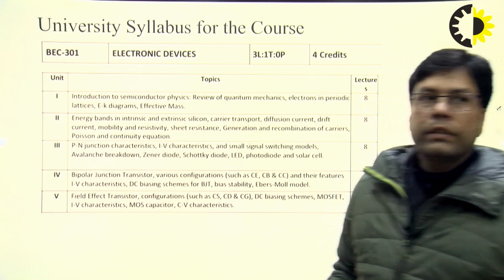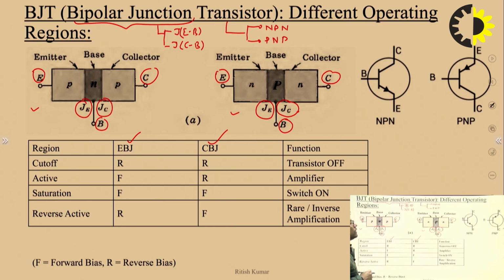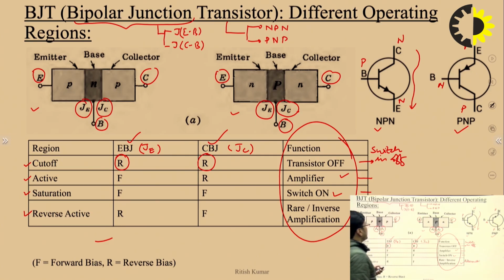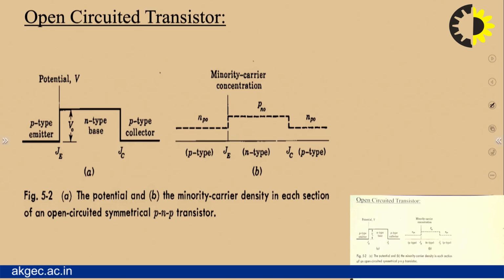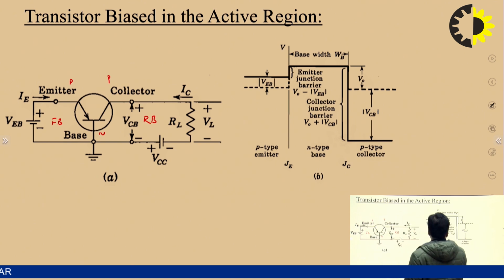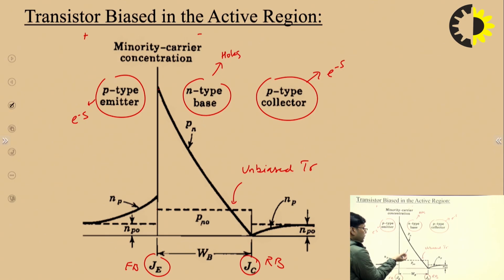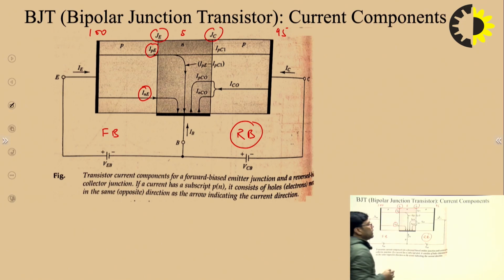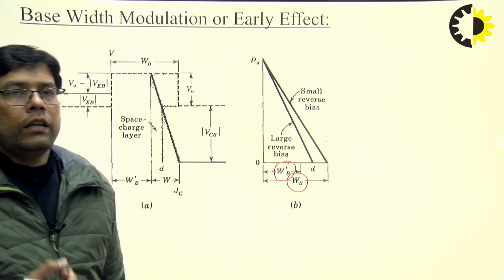BJT & BASE WIDTH MODULATION | ELECTRONIC DEVICES | LECTURE 04 BY DR. RITISH KUMAR | AKGEC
Dear All,
Please find the links to all five units for ELECTRONIC DEVICES below:

In this lecture, Dr. Ritish Kumar explains the Bipolar Junction Transistor (BJT) and Base Width Modulation (Early Effect), which are fundamental concepts in semiconductor devices and electronic circuits. Students will learn the structure, operation, current flow mechanisms, and the impact of base width modulation on transistor performance.

This lecture is highly beneficial for B.Tech, Diploma, ECE, EEE, and Electronics students preparing for university examinations, GATE, competitive exams, and technical interviews.

Topics Covered:

✔ Introduction to Bipolar Junction Transistor (BJT)
✔ Construction of NPN and PNP Transistors
✔ Working Principle of BJT
✔ Current Components in BJT
✔ Transistor Configurations
✔ Input and Output Characteristics
✔ Base Width Modulation
✔ Early Effect in BJT
✔ Effect of Collector Voltage on Base Width
✔ Current Gain Parameters (α and β)
✔ Applications of BJT
✔ Practical Examples and Numerical Concepts

🎓 Course: Electronic Devices
🎓 Lecture: 04
🎓 Faculty: Dr. Ritish Kumar
🎓 Institute: Ajay Kumar Garg Engineering College (AKGEC)

Understanding BJT operation and base width modulation is essential for transistor analysis, amplifier design, and semiconductor electronics. Watch this lecture to strengthen your understanding of transistor behavior and electronic devices.